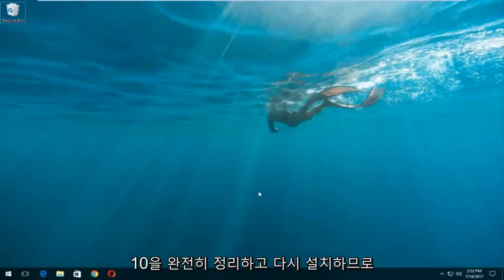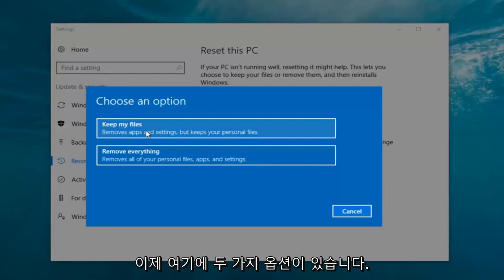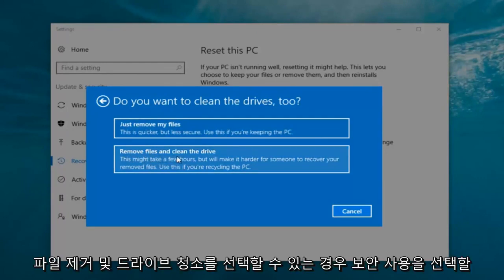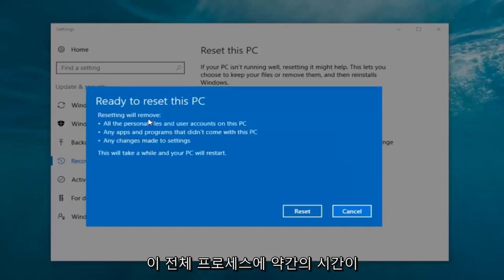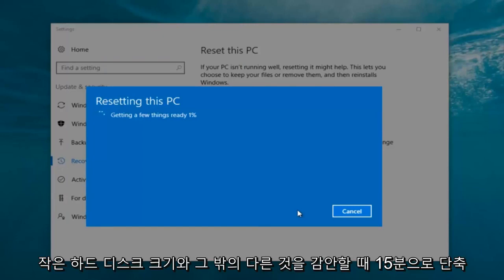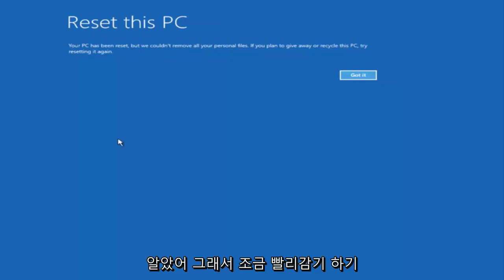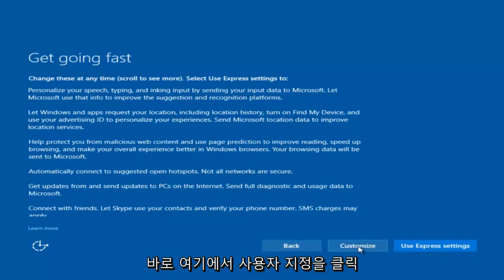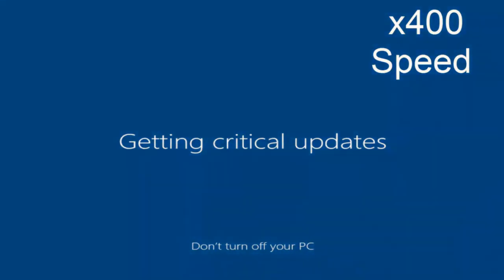윈도우 10 최후의 복구 수단 - 공장초기화라고 불리우는 PC초기화 기능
도시바 노트북을 공장 설정으로 재설정

이 튜토리얼에서 논의된 주제:

공장 초기화 도시바 위성 노트북
도시바 하드 드라이브를 재설정하는 방법
도시바 Windows 10을 재설정하는 방법
리셋 도시바
도시바 노트북 재설정
도시바 노트북 비밀번호 재설정
도시바 노트북을 공장으로 재설정
도시바 노트북을 공장 설정으로 재설정 Windows 10
도시바 노트북 윈도우 10 초기화
도시바 위성 노트북을 공장 설정으로 재설정
도시바 위성을 공장 설정으로 재설정
도시바 태블릿 재설정
도시바 이퀴움 공장초기화
도시바 공장 초기화 윈도우 10
도시바 nb505 공장초기화